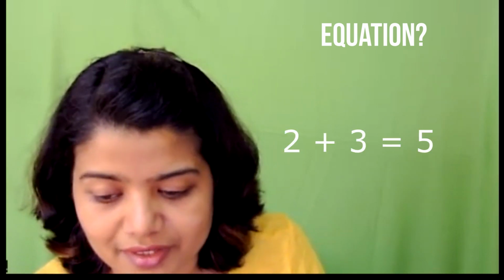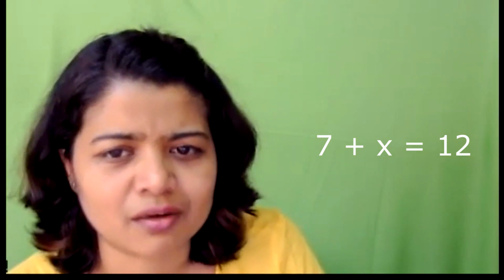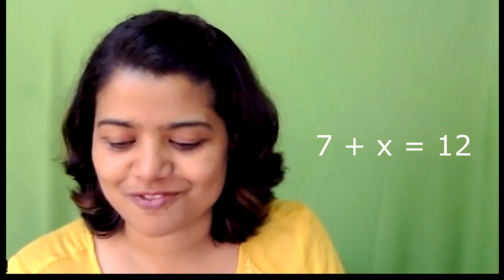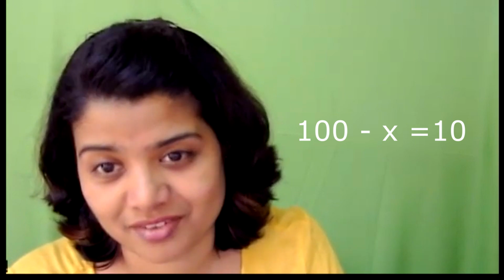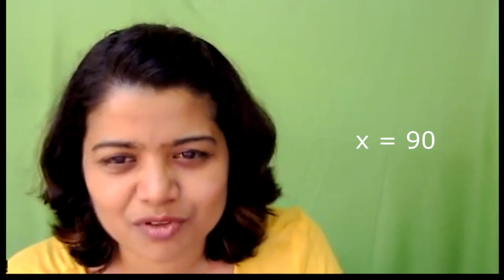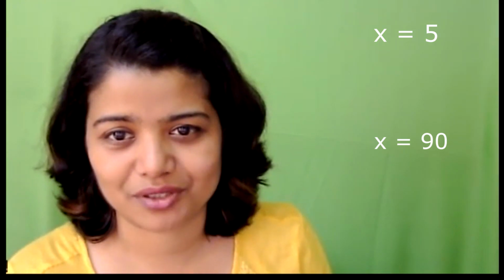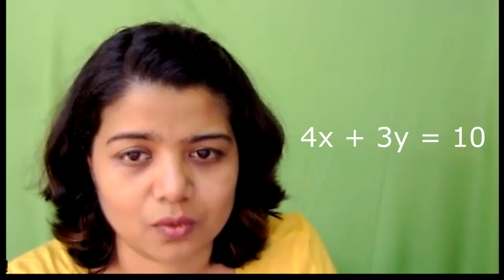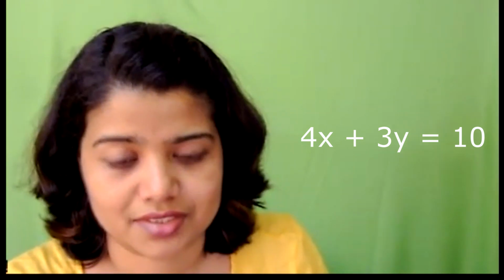Preparation for Linear Equations in two variables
Maths doesn't need to be stressful nor boring even in higher classes. This video is the first part of the fun series in brushing up the previous knowledge required to study Linear equations in two variables, the first chapter in the Class 10 Mathematics part 1 book.
Learn what is an equation, variable, term and degree in an easy way.